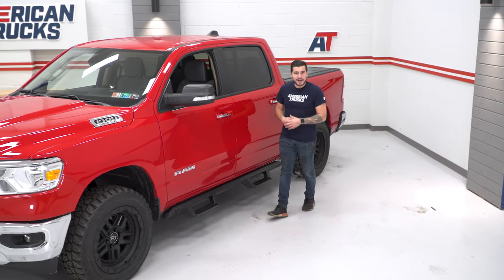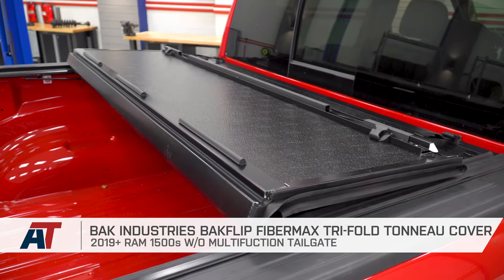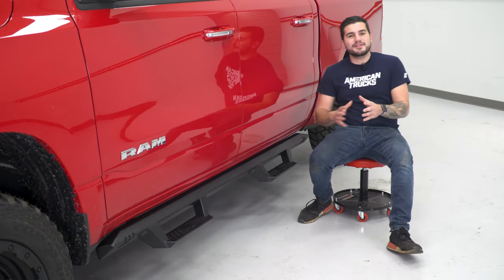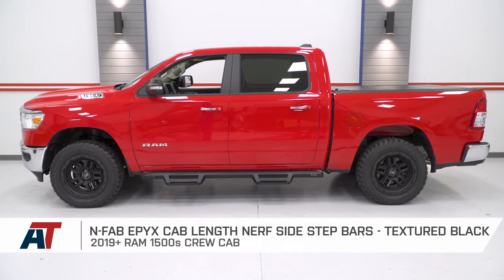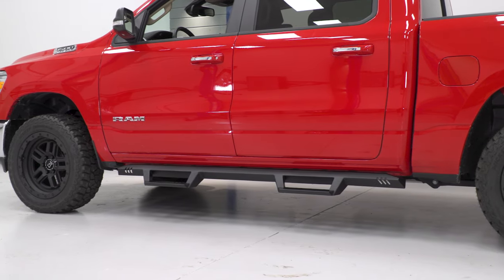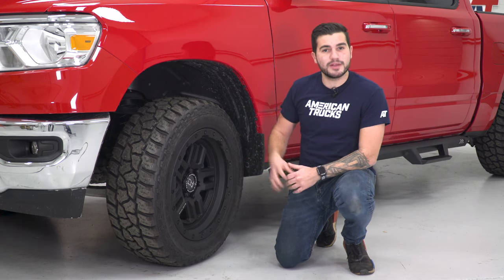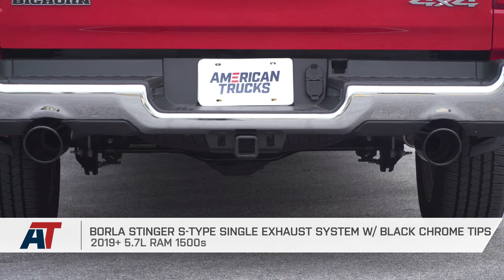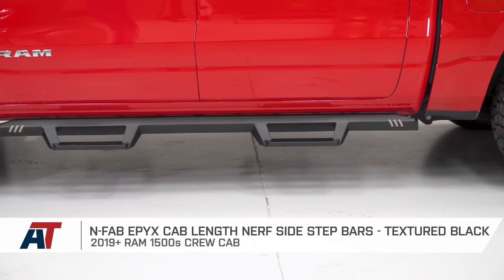The First 5 Parts You Must Buy For Your 2019+ RAM 1500 - The Haul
Bought a new 2019+ RAM 1500, but aren't too sure where to start when it comes to modding?  Adam will take the burden off of your shoulders by showing you the first five parts you should buy.